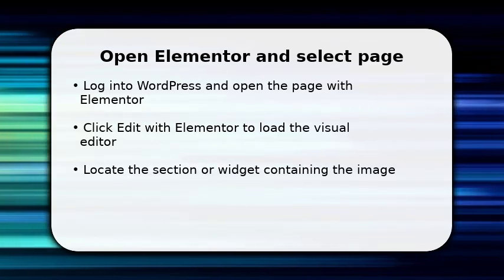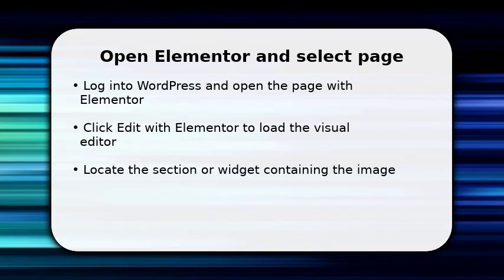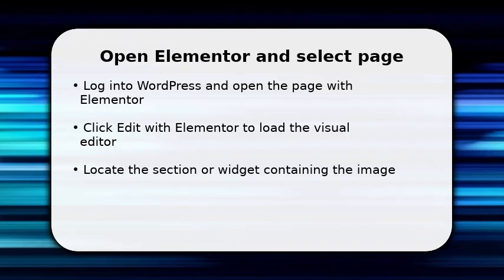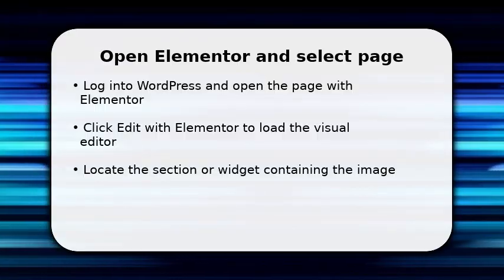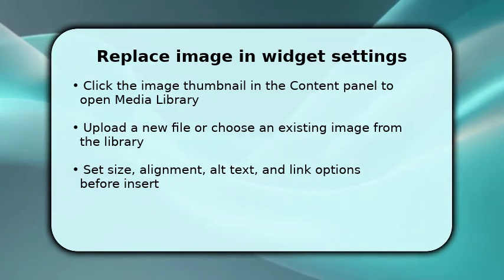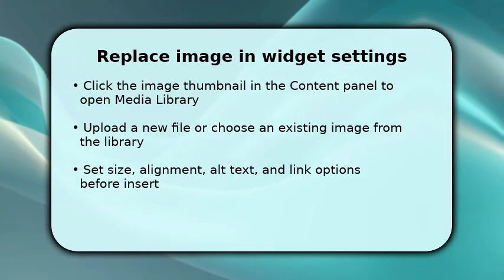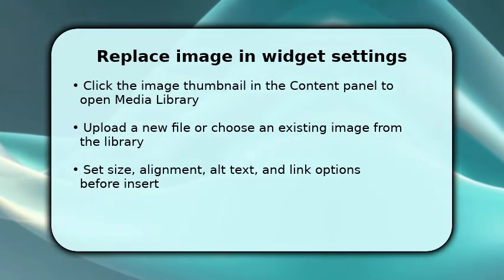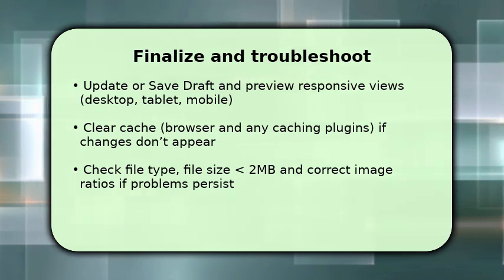How to Replace Image in Elementor - Step by Step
How to Replace Image in Elementor - Step by Step | 🔒 Surfshark VPN Deal — Stay private and secure. $1.99/mo + 3 Months Free ▸

Learn the step-bymediate process of replacing an image in Elementor on WordPress. This video guide provides clear instructions to help you easily swap out visual content without coding knowledge, ensuring your website remains up-to-date and visually appealing.

replace Image, Elementor, WordPress, website design, visual update, no code required, step by step guide, image replacement in Elementor, web development tutorial